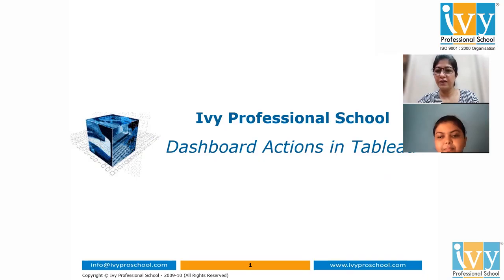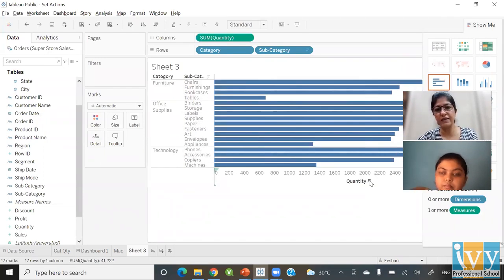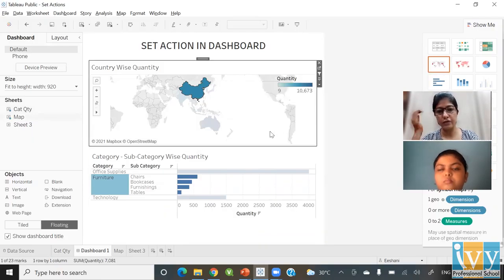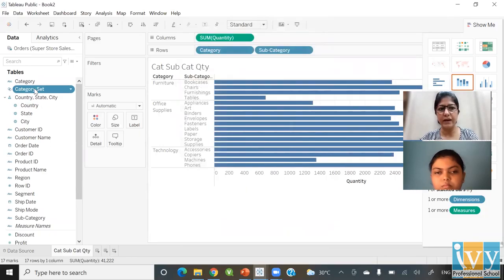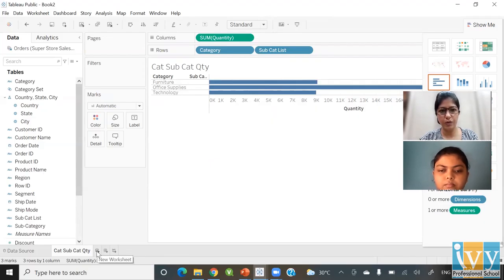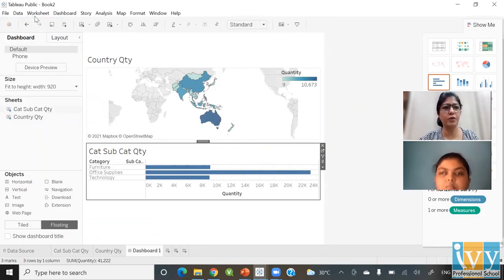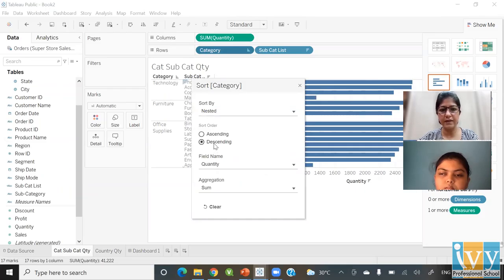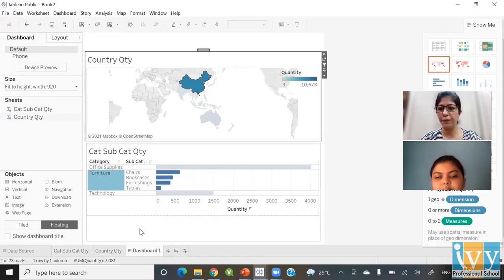Set Actions in Tableau Dashboard | Learn 2 Visualize | Episode 4 | Re Live | IvyProSchool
Learn to Visualize with Eeshani Agarwal, Director @IvyProSchool, Data Storyteller and Data Visualization Expert (Tableau, PowerBI, VBA, SQL, Excel). Coached 9,000+ professionals & consulted 50+ Fortune 500 companies.

In this video you will Learn about Set Actions in Tableau Dashboard.

Introduction- 00:00
Category and Subcategory wise Quantity- 4:18

i) Creating a Set - 4:47

ii) Creating a Calculated Field - 5:35

Country wise Quantity - 7:09

Creating the Dashboard - 7:26

i) Creating Set Values Actions - 8:35